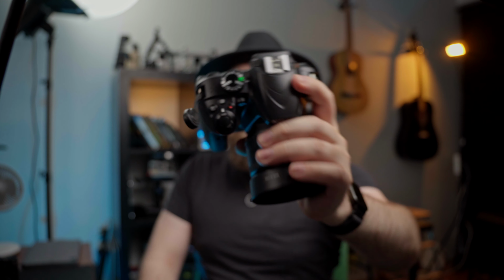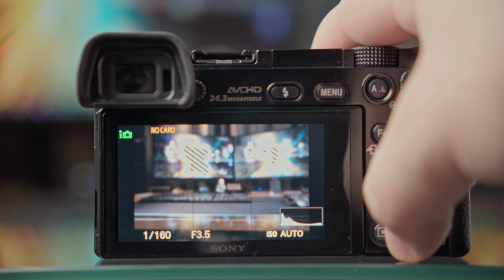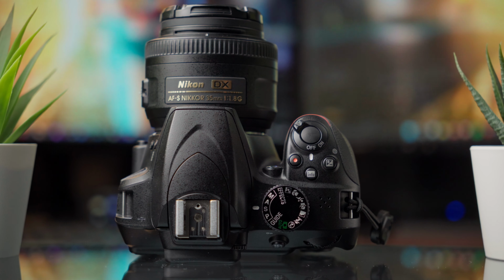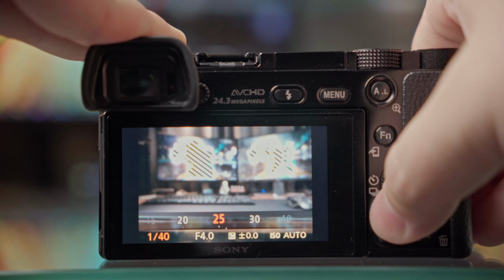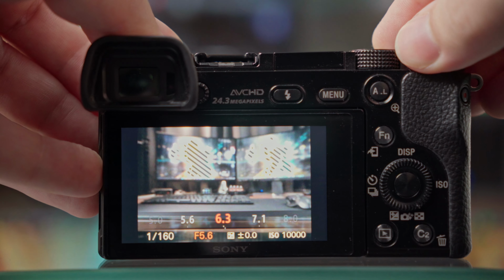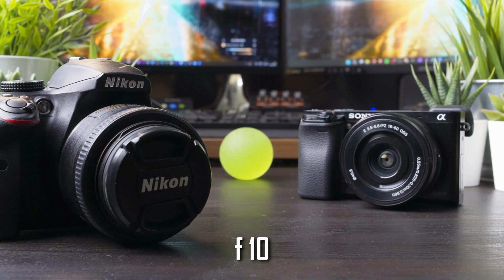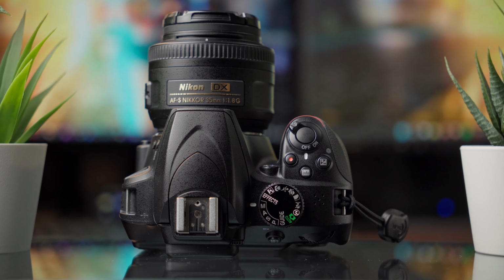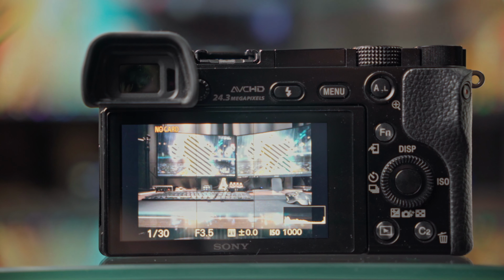Which Camera Mode Should You Use? - Camera Basics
Camera modes can be confusing when you're just starting out. Hopefully this will help you de-mystify them.

Timestampies:
0:00 Intro
0:59 Auto-Mode
2:01 Shutter Priority
3:22 Aperture Priority
5:11 Manual
6:08 Learn by experimenting

All of my music is from Uppbeat!
If you want to support me further:

Socials!